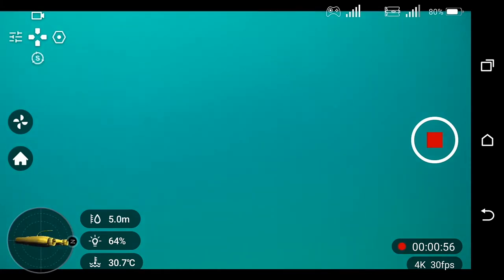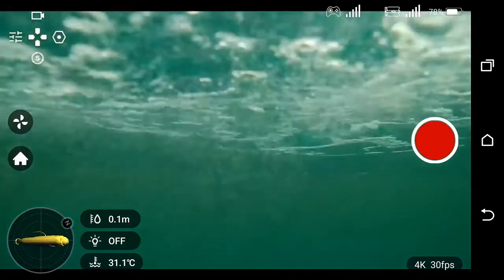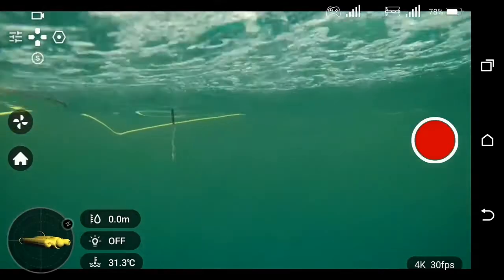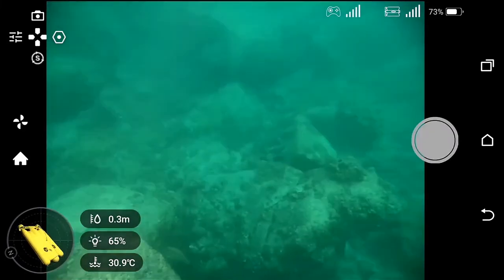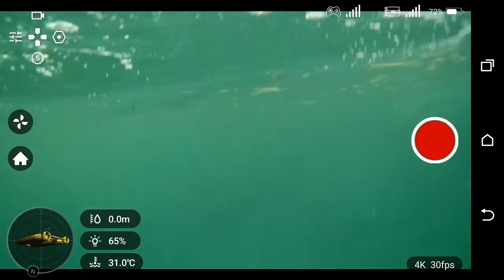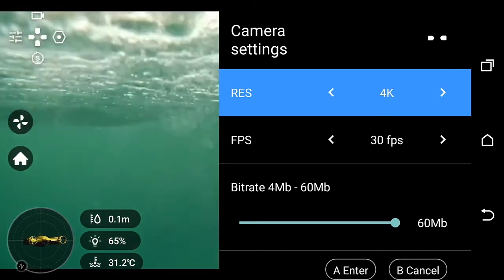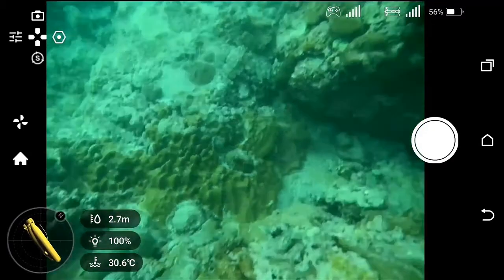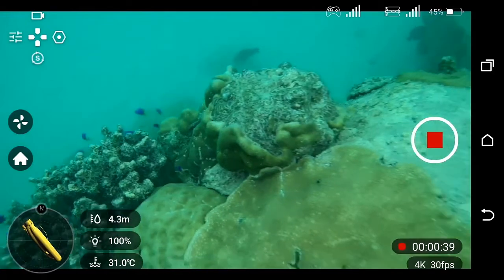Gladius | How to activate Gladius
Learn how to use your GladiusUnderwaterDrone with this How-to series, Gladius helps you capture your deep water adventure.